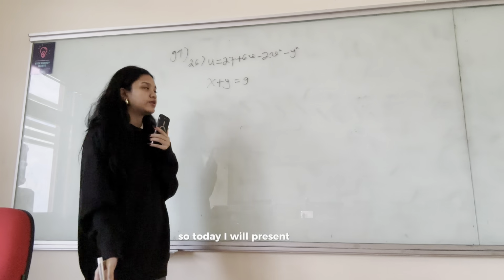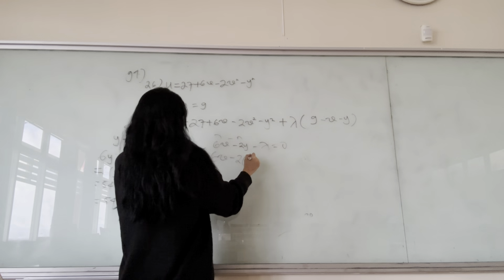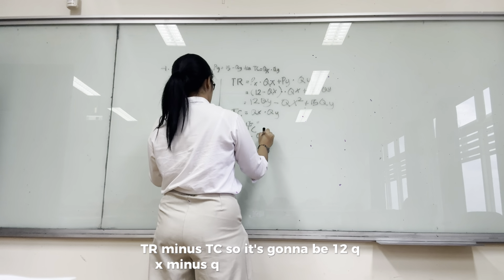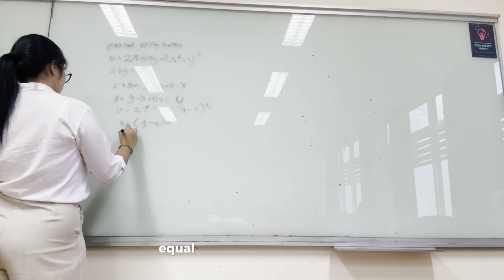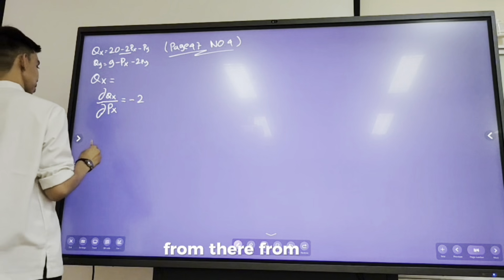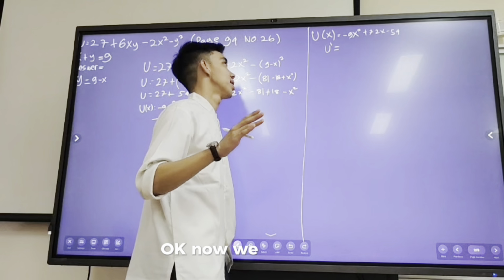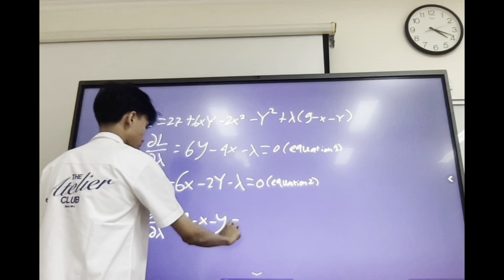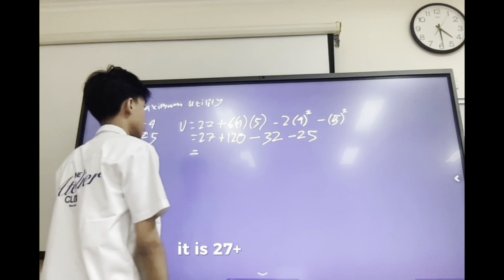MATHECO BIG PROJECT - GROUP 4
Iluna Rayya
Sarah Putri Leoni
M Daffa Khairy Hakim
Alviandra Arya Saputra